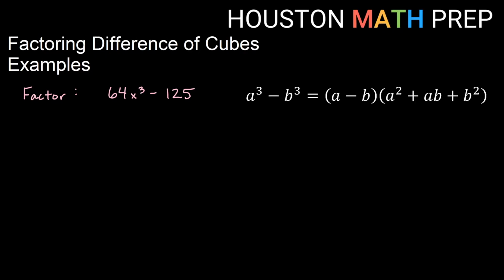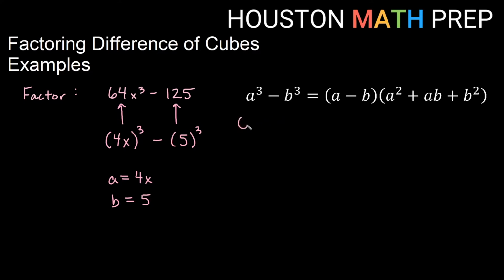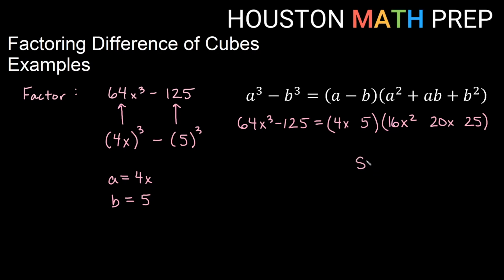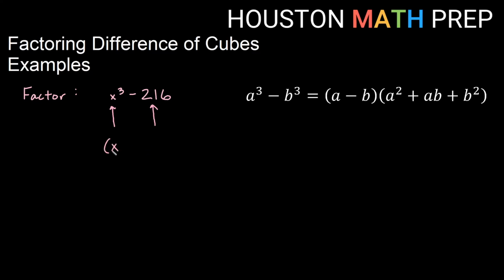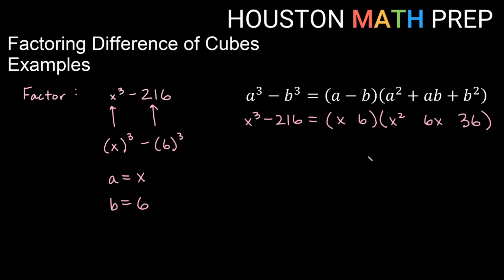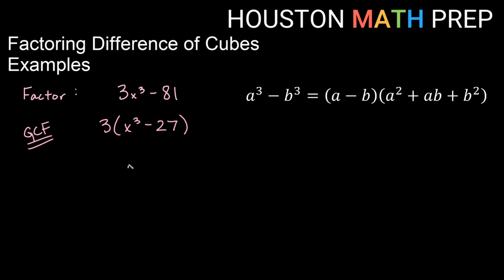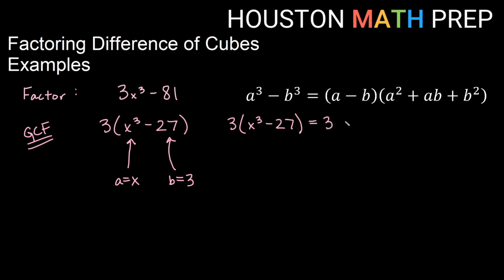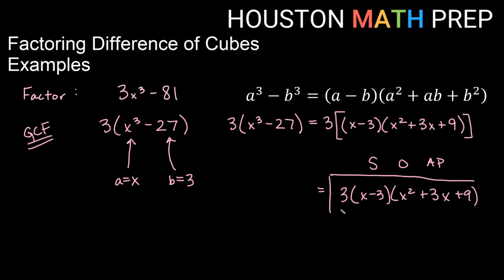Factoring Difference of Cubes (More Examples)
This factoring tutorial video shows examples of factoring difference of cubes.  We show you how to recognize a difference of two cubes and how to use the formula to factor difference of cubes.  We also explain the SOAP method for determining the signs in the factors for each example.
0:00  Example 1
2:00  Example 2
3:34  Example 3 (Contains a GCF)